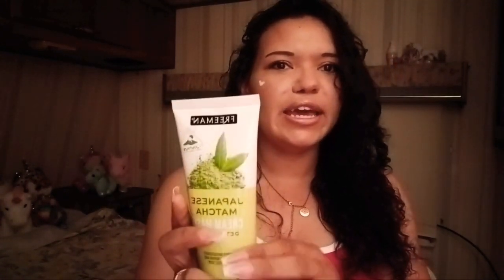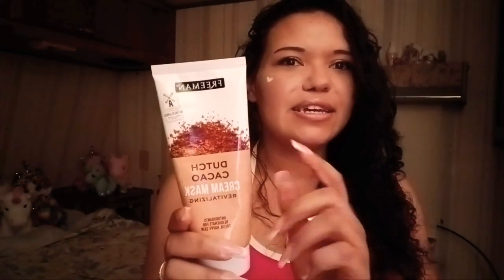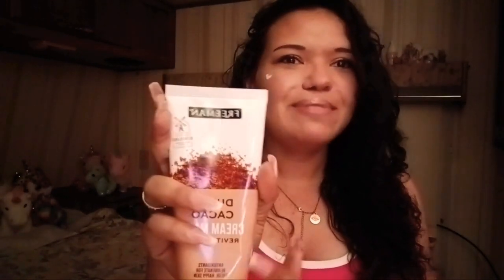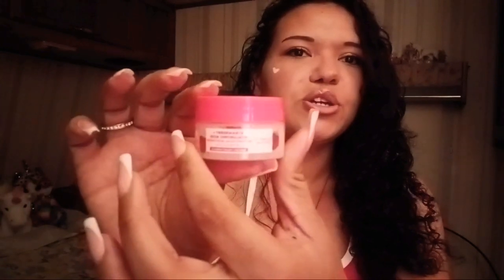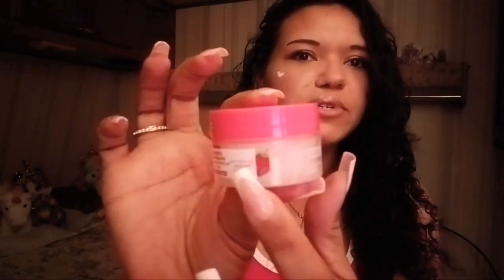✨️AMAZING ✨️Mattifying products & Face Care °•♡,'○°•《face mask, serium/moisturizers, face wash》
TRUELY GREAT products for seriously any skin type including oily skin♡ Mattifying serium/ primers that actually work for oily and blemish prone skin!

🌱 Japanese matcha cream facial mask By Freeman 0:37
🍫 Dutch cacao cream facial mask By Freeman 1:40
🎀 Hydrating gell cream By Believe Beauty 3:00
🍓 Strawberry + Hyaluronic acid glowing facial moisturizer By Spa scriptions 4:34
🍍 Pineapple + Glycolic acid brightening facial cleanser By Spa scriptions  6:26
🩷 Infused pressed face powder By B-pure 7:24
🦄 Niacinamide 10% + Zinc 1% facial serium By The ordinary 8:30
⭐️ Stay matte Mattifying make-up primer By Rimmel london 9:34